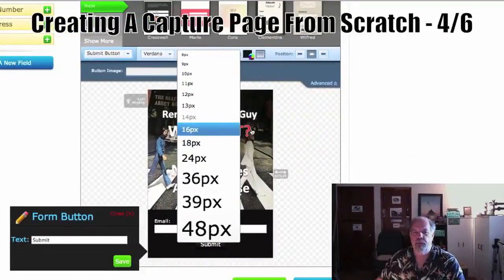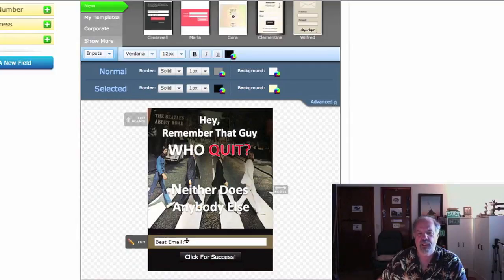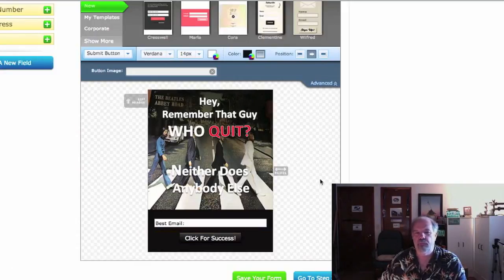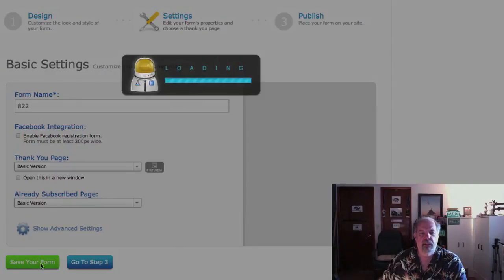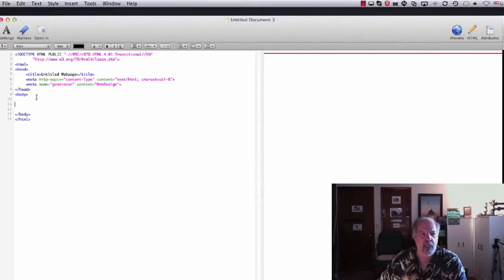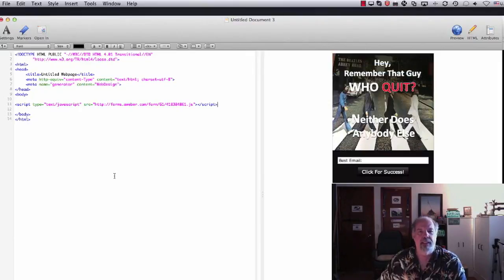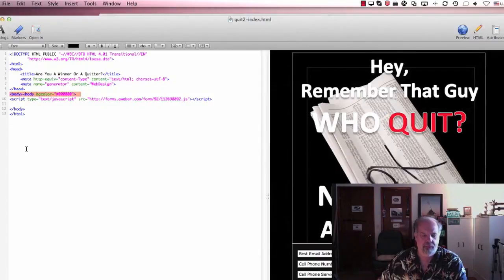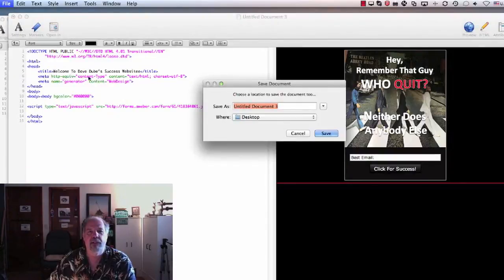Creating A Capture Page From Scratch 4